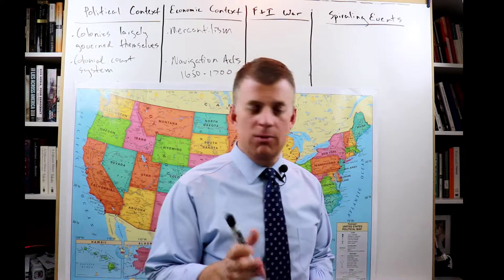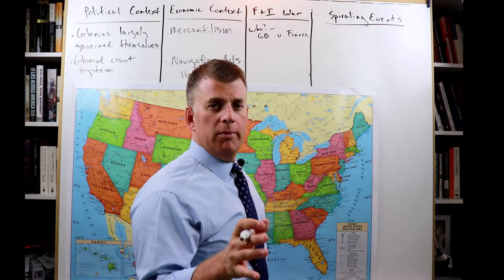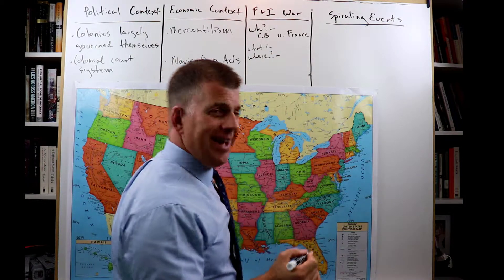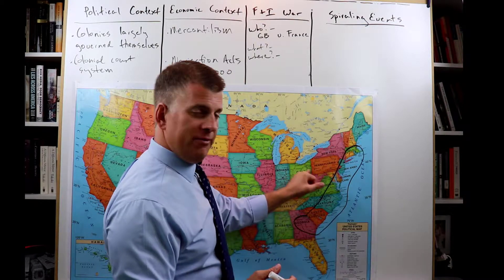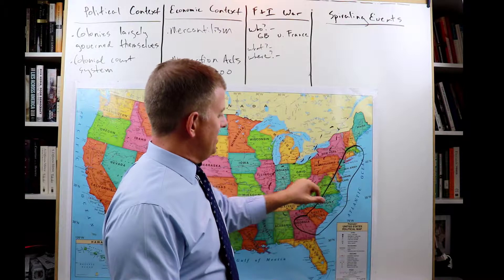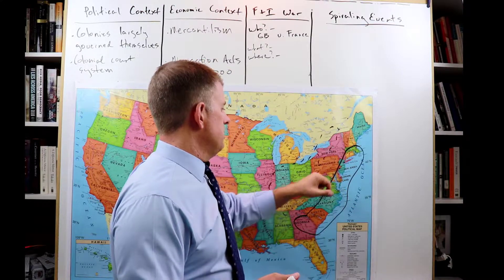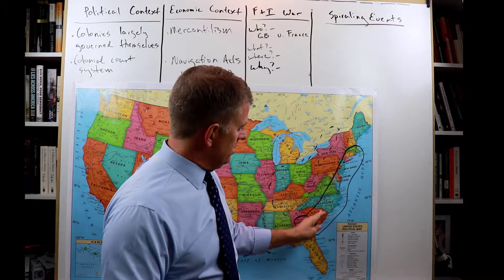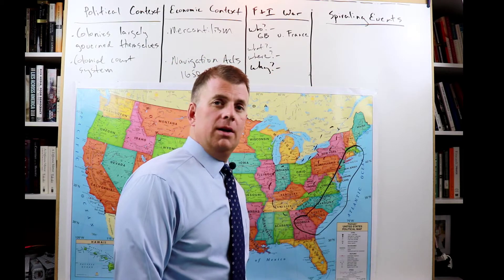Texes EC-6 Core Subjects Social Studies: U.S. History, Part 10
This video explains the main events of the French and Indian War, as well as explains how that war acted as a cause of the American Revolution.